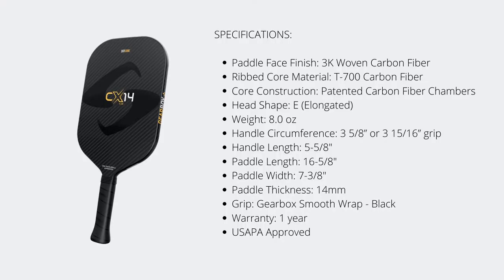Gearbox CX14E Pickleball Paddle Review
Gearbox CX14E Pickleball Paddle Review. Note: I'm a 3.5 player and my opinion is that of a recreational & amateur player.

Topic: Gearbox pickleball paddle review

cc: @GearboxPickleball